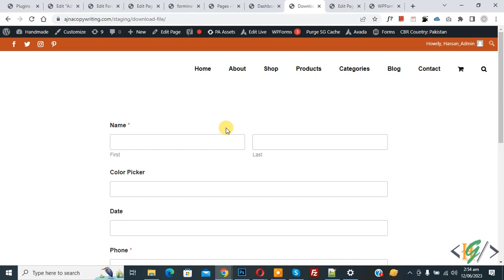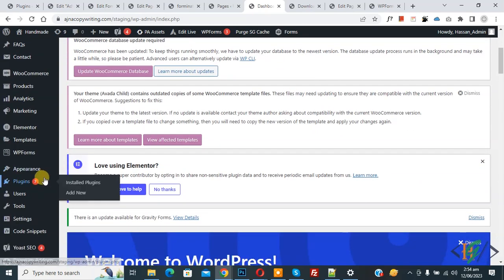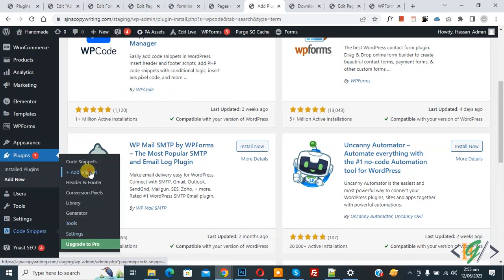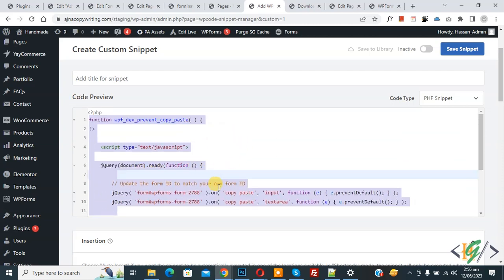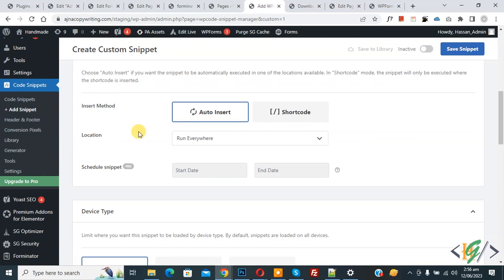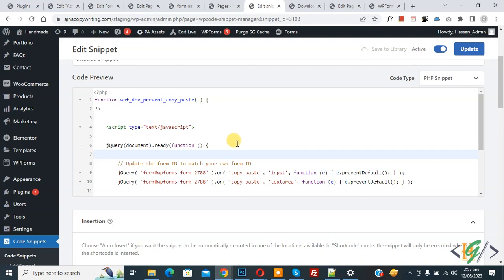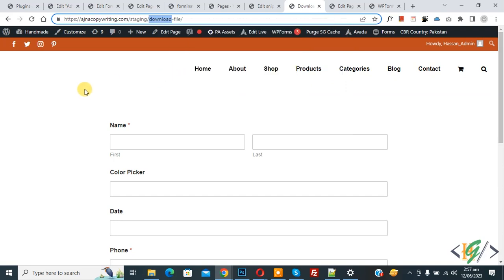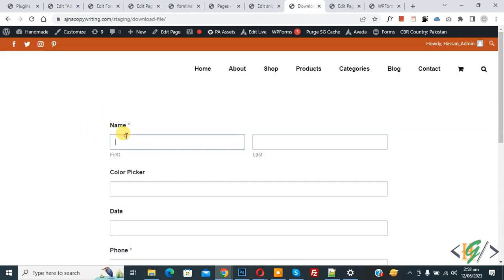How to Prevent Copy and Paste Inside Your Form in WPForms WordPress | Input | Textarea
In this wordpress wpforms tutorial you will learn how to disable copy and paste using custom code inside form plugin "Contact Form by WPForms – Drag & Drop Form Builder for WordPress". So after adding code copy paste disable on input and text area field.

* in above code you see 2788 so this is our form id so you can add your form id in code.